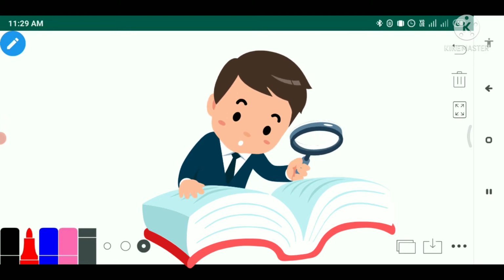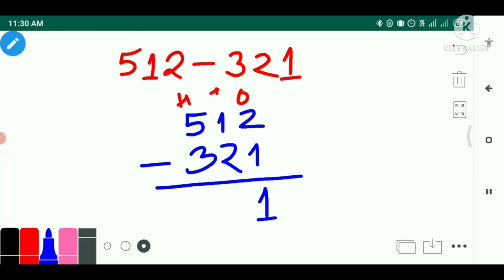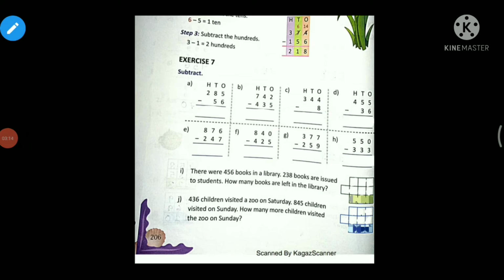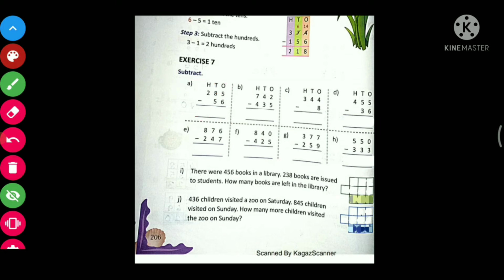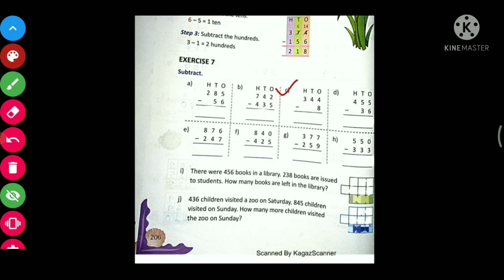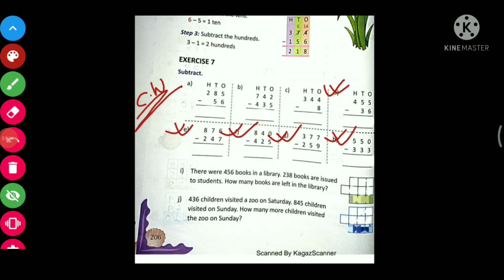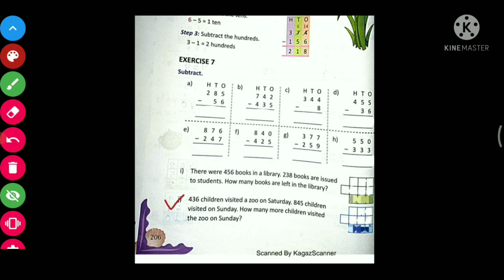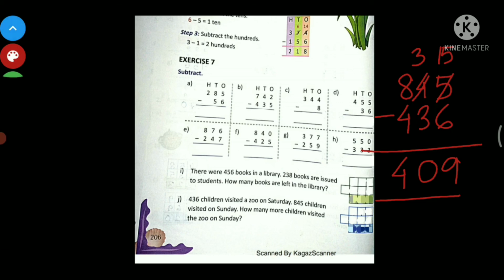Addition and Subtraction of Higher numbers|Exercise-7|Class-2